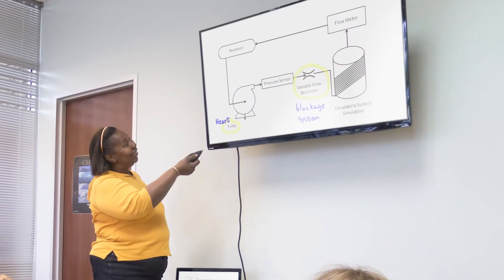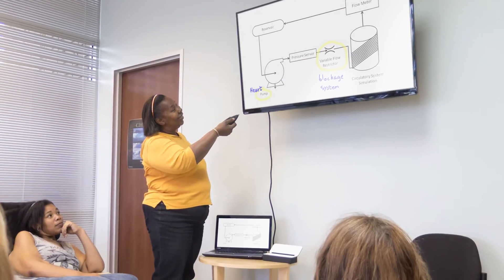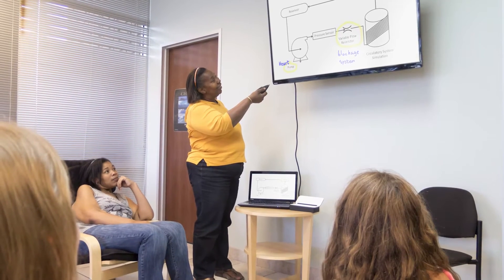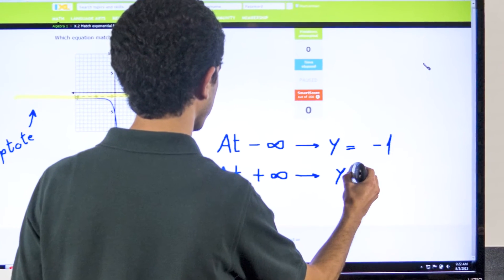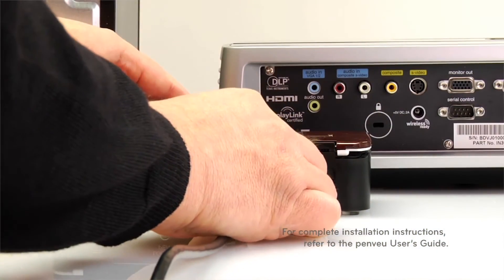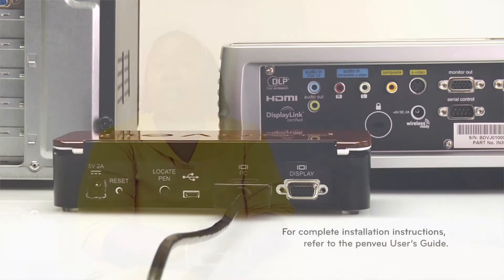penveu Customer Interview: iSchool High® STEM Academy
Johannes Starks, Campus Director at iSchool High® STEM Academy, a ResponsiveEd charter school, tells about her experience with the penveu® interactive display system and how it adds to the "21st Century learning skills" at the school.